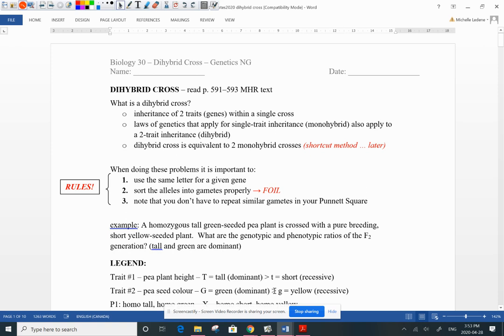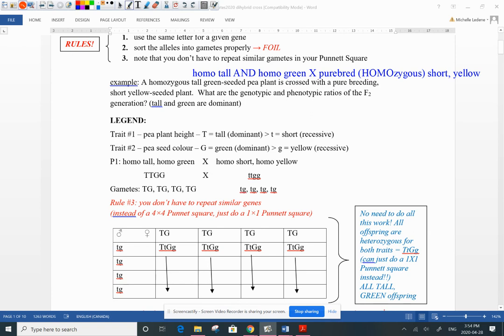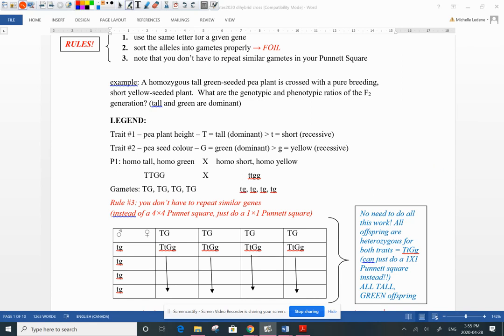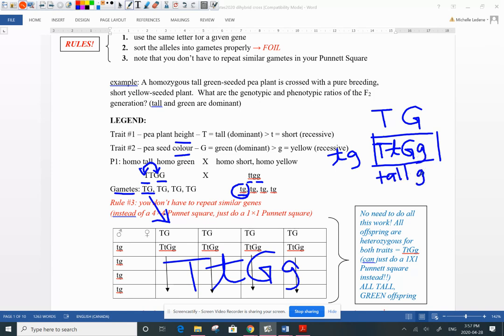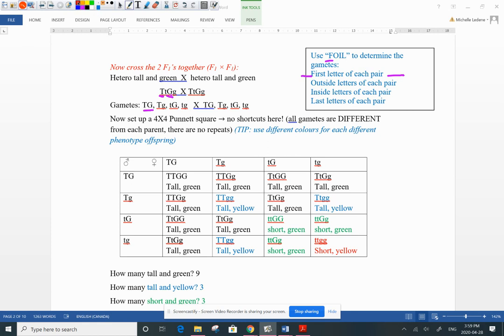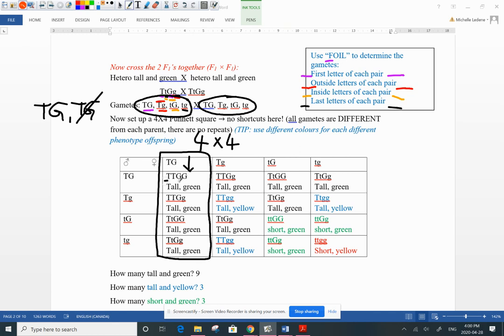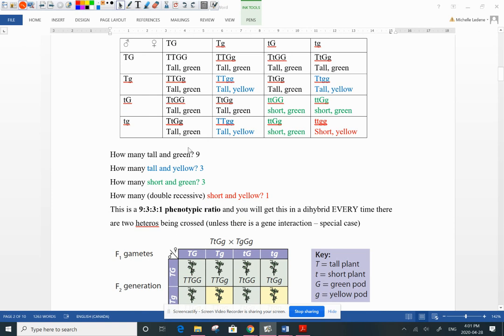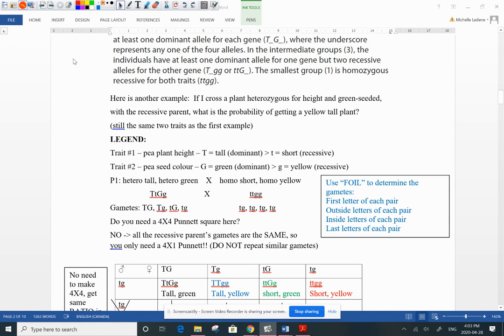Biology 30 - genetics dihybrid video 1